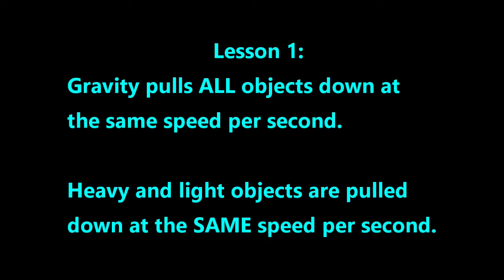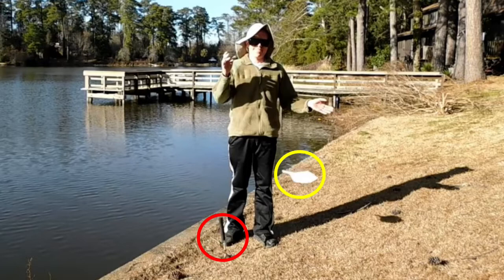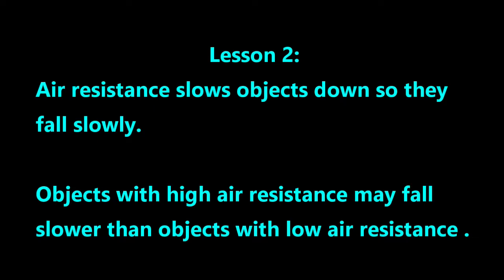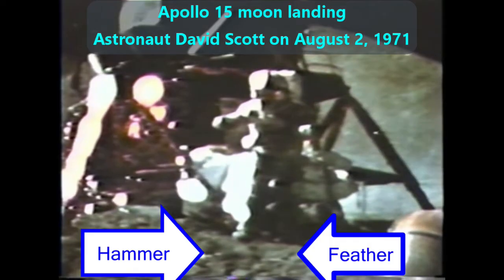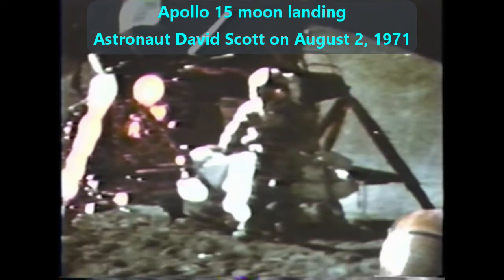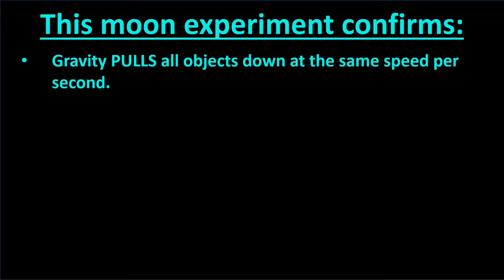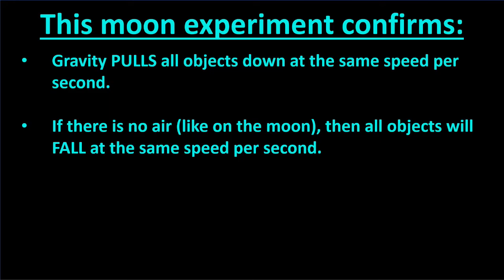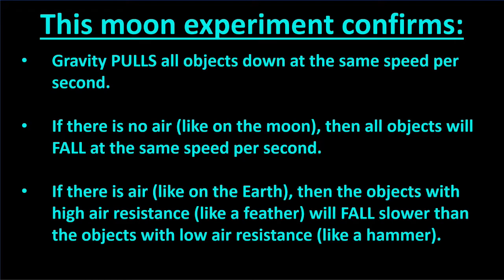Intro to Gravity for Elementary and Middle School students. NGSS 3-PS2-1, 5-PS2-1, ESS1.B, MS-ESS1-2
This video is designed for 4th-6th grade students learning about gravity. There are no formulas or calculations in this introductory video since the emphasis is on concepts.

You can download the free Science Video Worksheet that we made for this video at the following

- timestamps -
00:00 - Start
00:38 - Question 1
01:11 - Question 2
03:34 - Question 3
03:49 - Question 4
04:09 - Question 5
04:43 - Question 6
05:16 - Question 7
06:13 - Question 8, Engineering and technology applications
06:31 - Summary of this video
06:38 - Educational resources

For this video's content, we have noted the following Next Generation Science Standards (NGSS): 3-PS2-1, 5-PS2-1, ESS1.B, MS-ESS1-2

Best wishes,
The staff at Test Prep LLC